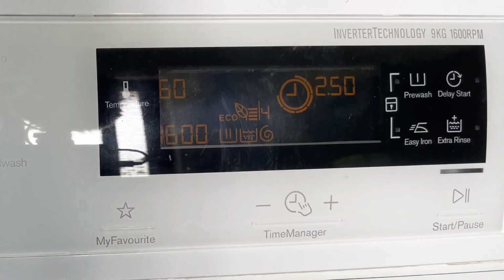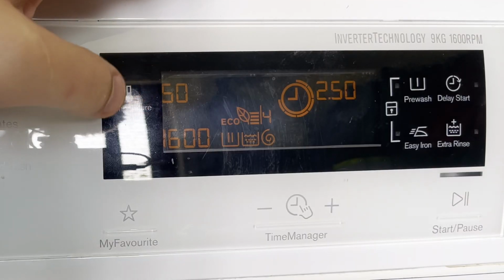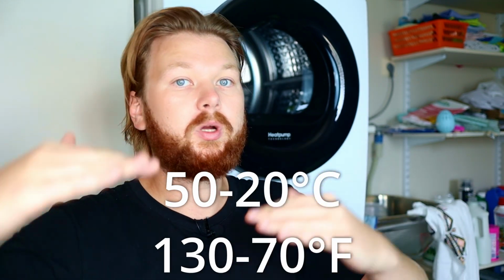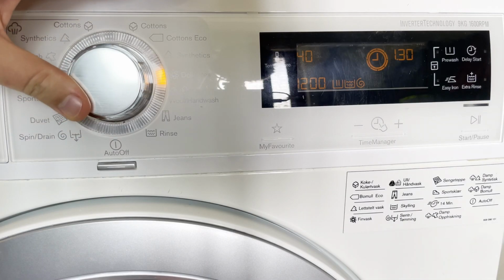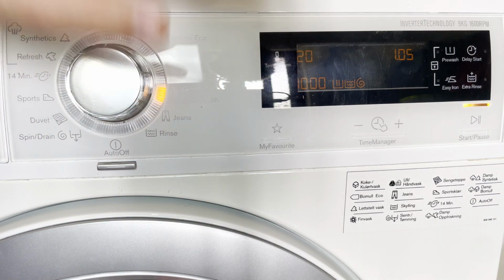A Complete Guide to Washing Machine Temperatures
Let's talk about which temperature you should use when washing your clothes in a washing machine. There is a lot to be said about the topic so make sure you watch the entire video.

Timestamps:
0:00 Hot water wash
1:39 Cold water wash
4:09 Warm water wash
6:00 Temperature by color
7:12 Temperature by fabric